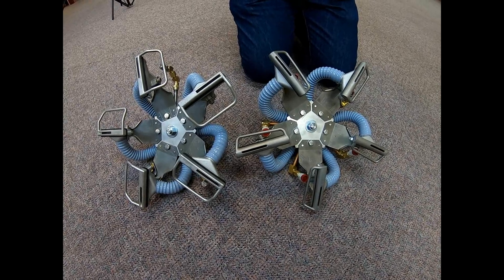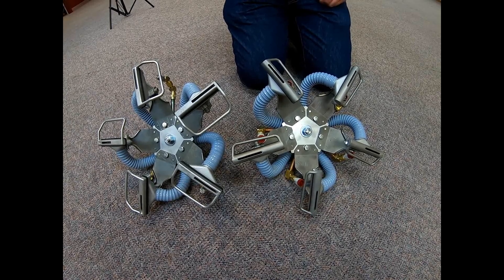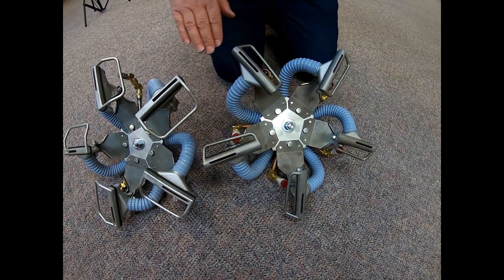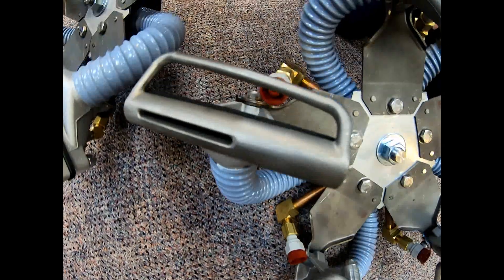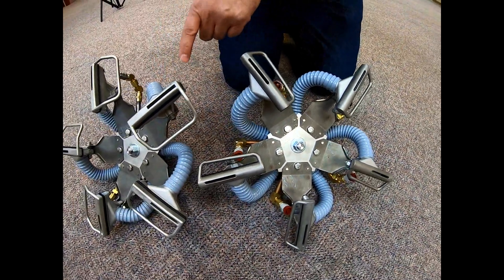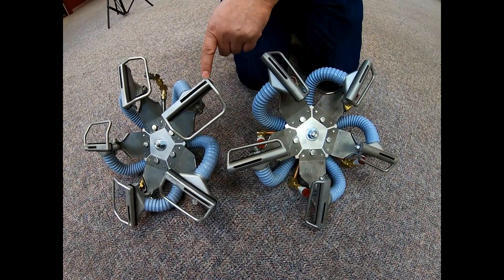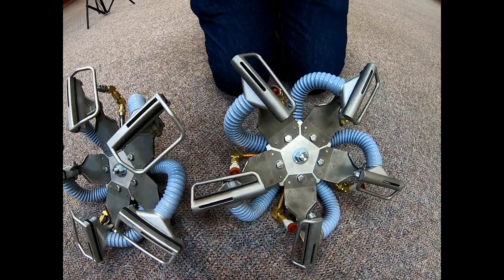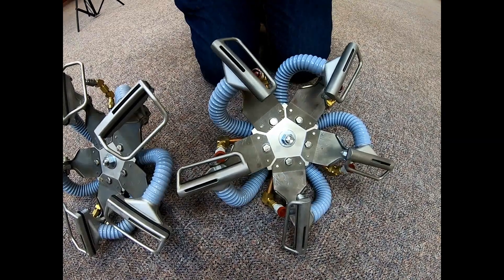RX20 Portable Explanation